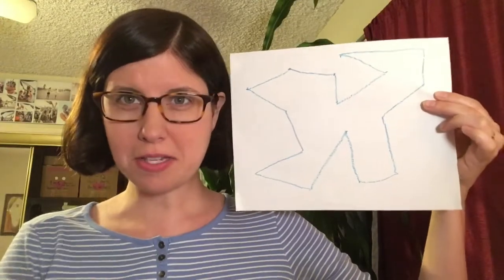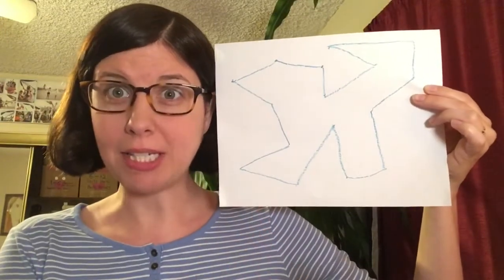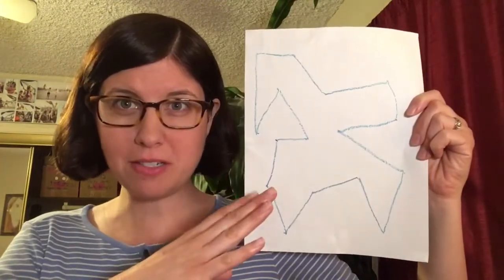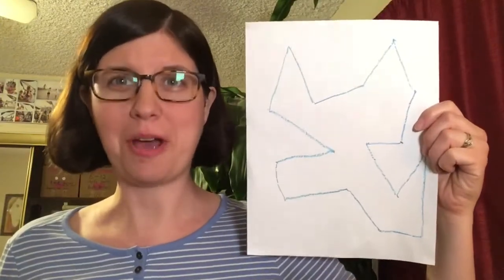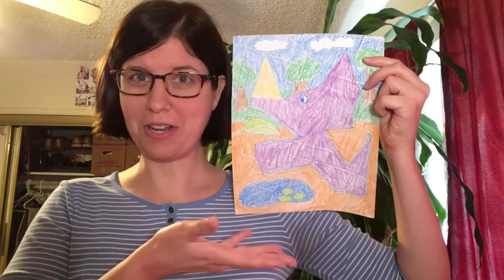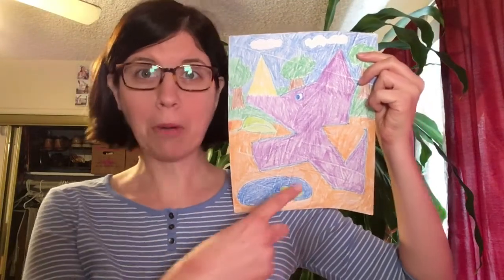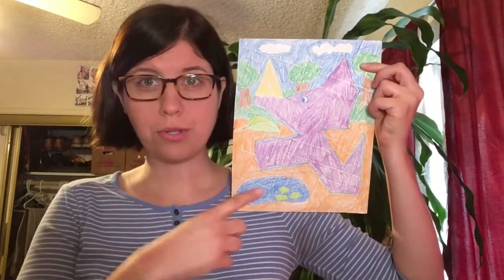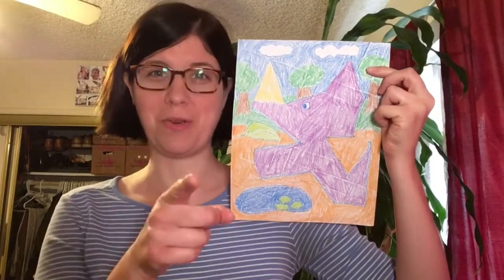Free Form Dots: Triceratops!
Join us today for a fun prehistoric dinosaur drawing!